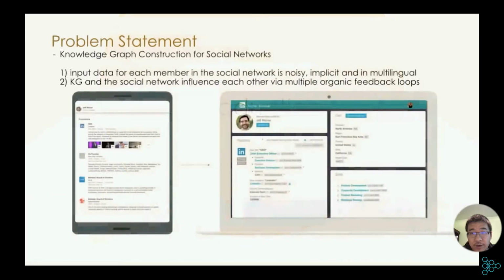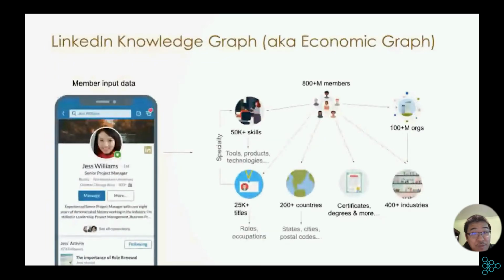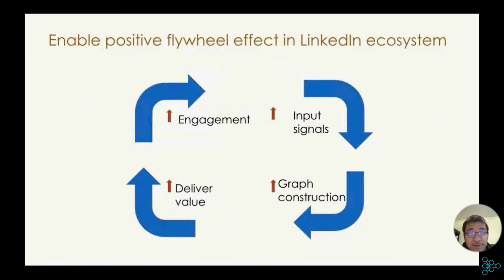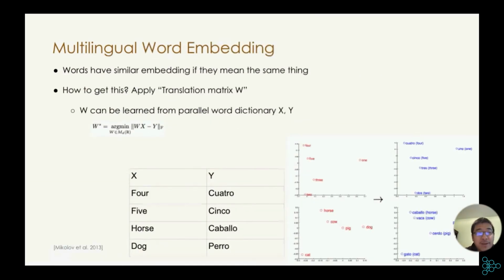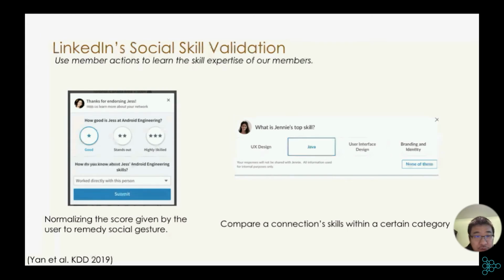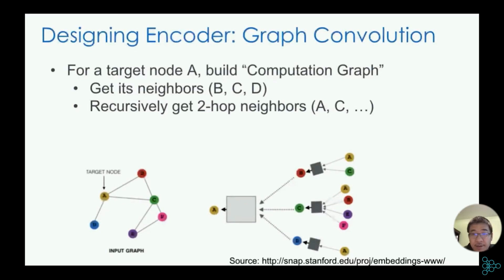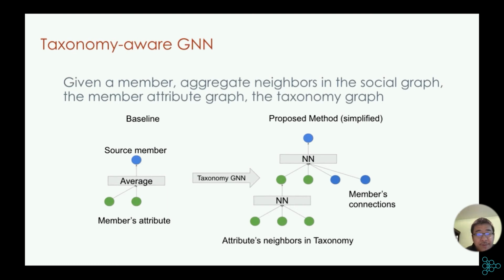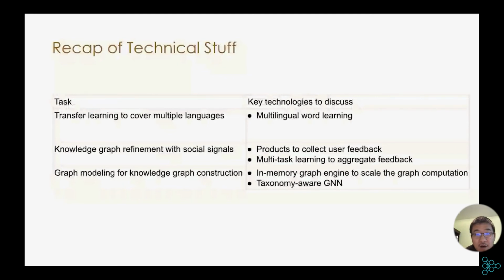Constructing a Knowledge Graph for the World s Largest Professional Network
Speaker's Bio:

Qi He, Senior Director of Engineering at LinkedIn, ACM Distinguished Member, LinkedIn

Qi He is the Sr. Director of Engineering at LinkedIn, leading a team of 150+ machine learning scientists, software engineers and linguistic specialists to standardize LinkedIn data and build the LinkedIn Knowledge Graph by creating standard entity vocabulary, recognizing entities, building entity relationships, and use this data to serve the entire LinkedIn ecosystem including member engagement and monetization products. His strengths include 1) 15+ years of experience managing and executing large complex AI projects in Knowledge Mining and Management, Recommender Systems, Information Retrieval, Language Processing with big business impact, 2) inventing and driving adoption of the state-of-the-art Deep Learning and Natural Language Processing approaches in industry, 3) building a strong organization and scaling it across geographies.

He is a Member Board of Directors for ACM CIKM and served as General Chair of CIKM 2013 and PC Chair of CIKM 2019. He serves as Associate Editor of IEEE Transactions on Knowledge and Data Engineering (TKDE) and Neurocomputing Journal. He has regularly served on the (senior) program committee of SIGKDD, SIGIR, WWW, CIKM and WSDM for 10+ years. He received the 2008 SIGKDD Best Application Paper Award and the 2020 WSDM 10-year Test of Time Award. He has ~70 publications with 6000+ citations to date. He is an ACM Distinguished Member. He is People of ACM in February, 2021

Abstract:

Online social networks such as Facebook and LinkedIn have been an integrated part of people’s everyday life. To improve the user experience and power the products around the social network, Knowledge Graphs (KG) are used as a standard way to extract and organize the knowledge in the social network. This talk focuses on how to build Knowledge Graphs for social networks by developing deep NLP and GNN models, and holistic optimization of Knowledge Graphs and the social network. Building KG for social networks poses two challenges: 1) input data for each member in the social network is noisy, implicit and in multilingual, so a deep understanding of the input data is needed; 2) KG and the social network influence each other via multiple organic feedback loops, so a holistic view on both networks is needed. In this talk, I will share the lessons we learned from tackling the above challenges in the past 9 years on building the Knowledge Graph for the LinkedIn social network. I will present how we use our KG to empower more than 20+ products at LinkedIn with high business impacts.